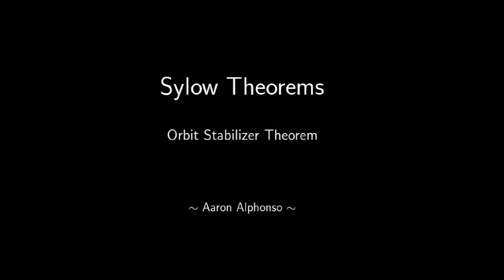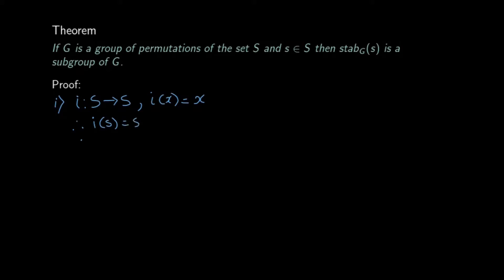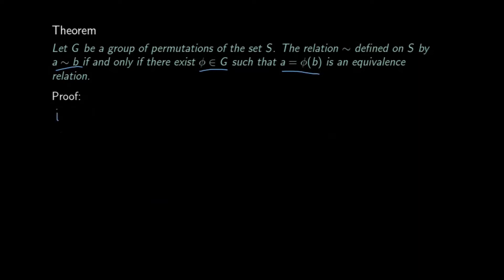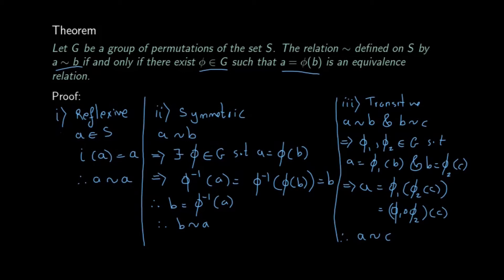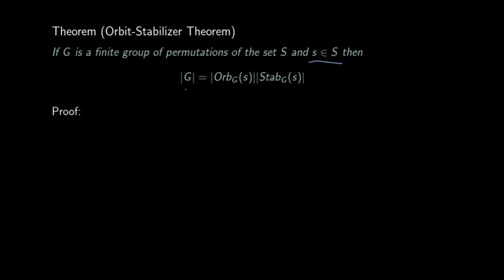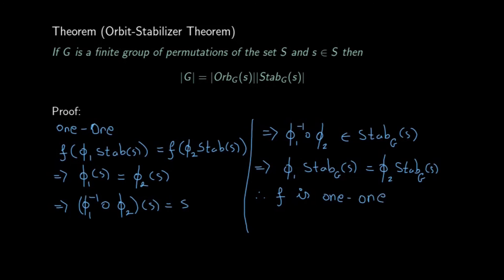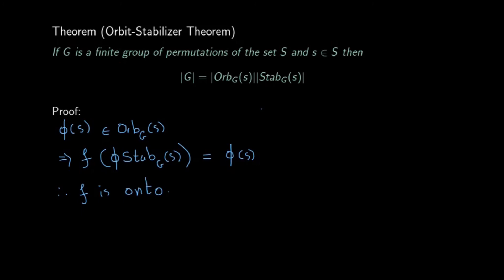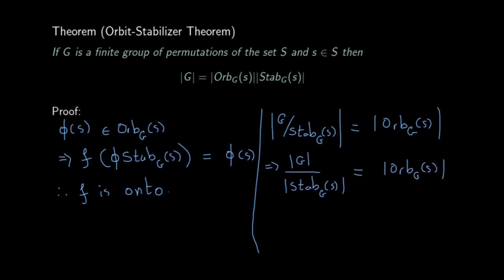The Orbit Stabilizer Theorem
In this video you will be introduced to the stabilizer subgroups of groups of permutation on a set, the orbit of an element and finally the orbit-stabilizer theorem only in this particular case.